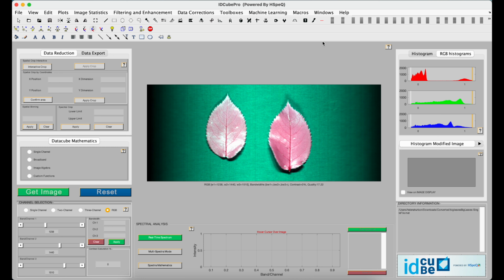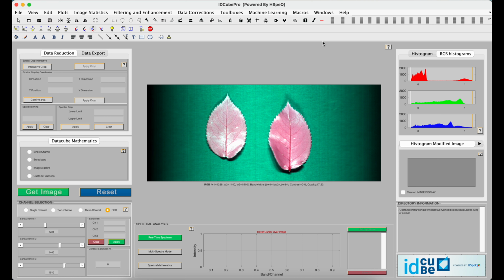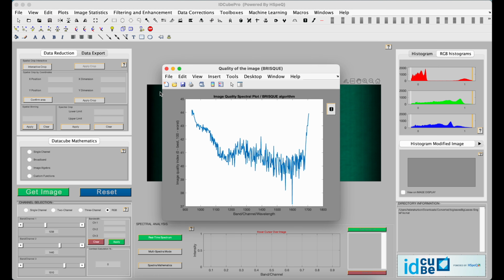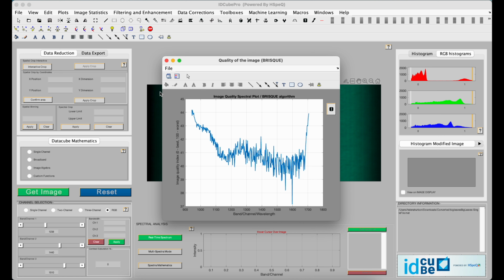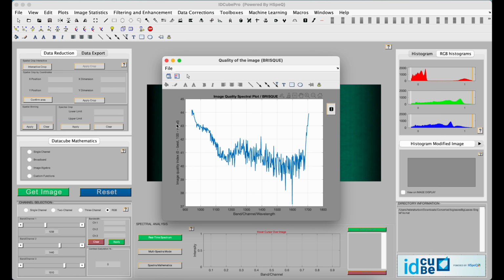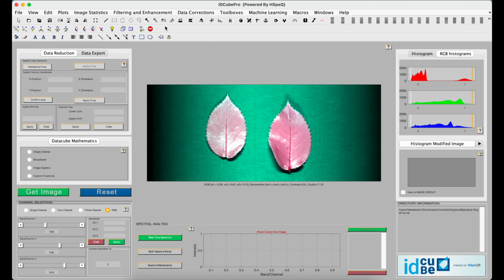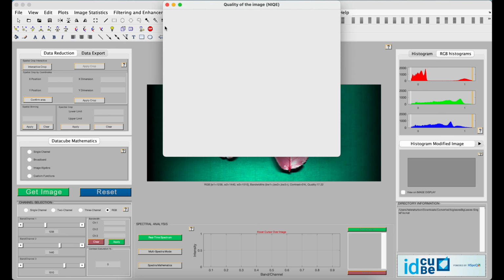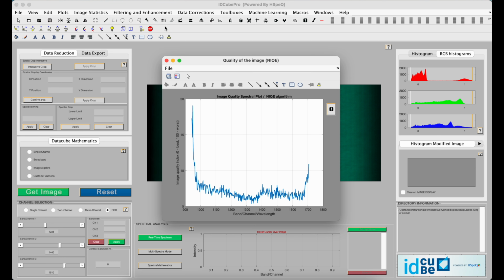How to Use Image Quality Plots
Image Quality Plots.

TIME STAMPS
00:00 - Intro
00:14 - Use case
00:32 - Open image quality plots
00:48 - BRISQUE
01:32 - NIQE